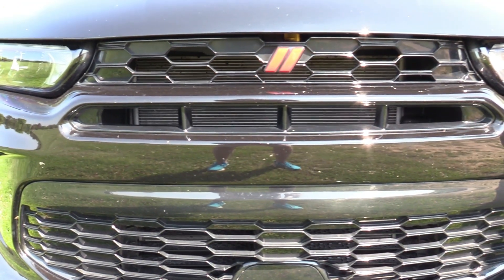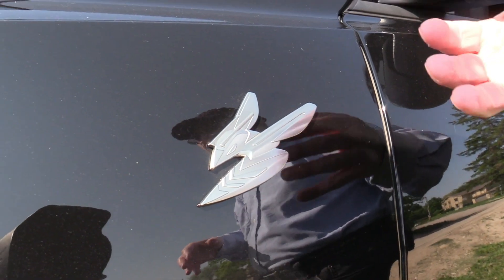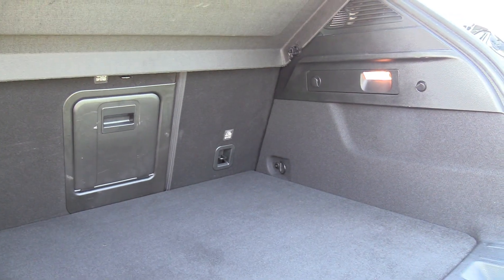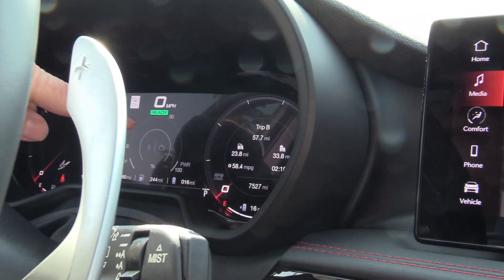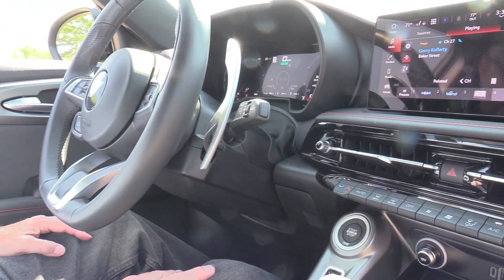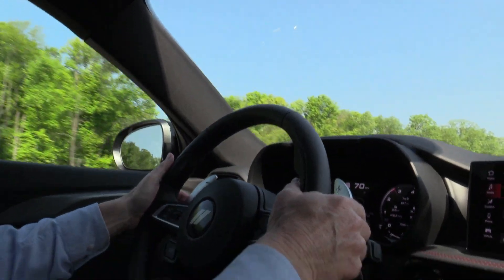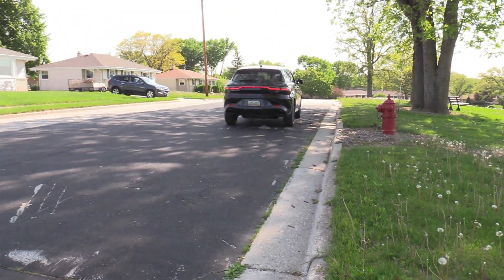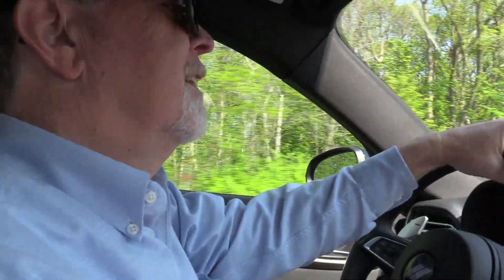2024 Dodge Hornet R/T Track Pack E-AWD review by Mark Savage and Paul Daniel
Never heard of the Dodge Hornet? You're likely not alone as this sporty compact plug-in hybrid crossover seems a well-kept secret. But the new R/T version should snag both performance and hybrid lovers' attention. It goes 31 miles on a charge and has eye-popping speed, but still delivers incredible fuel economy.